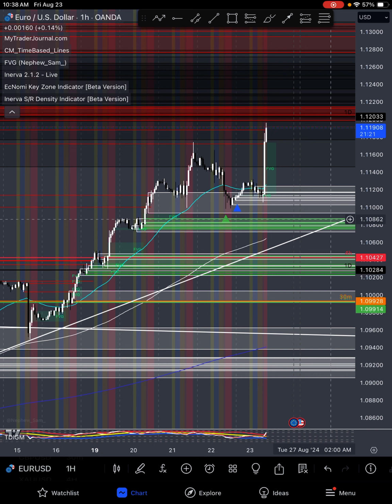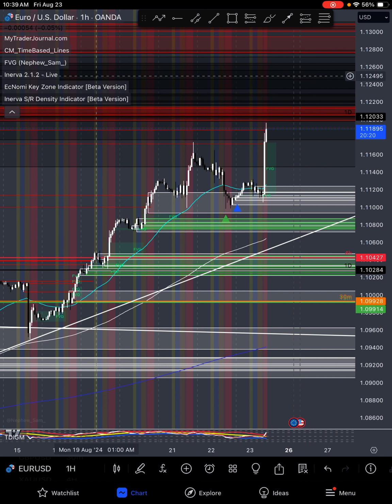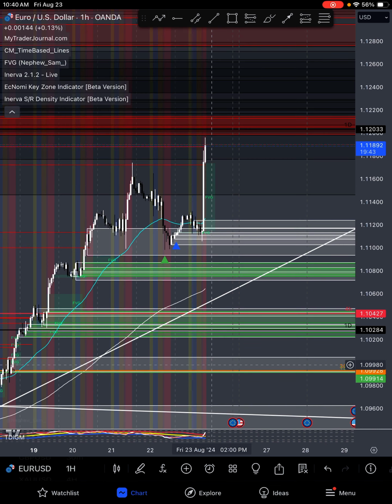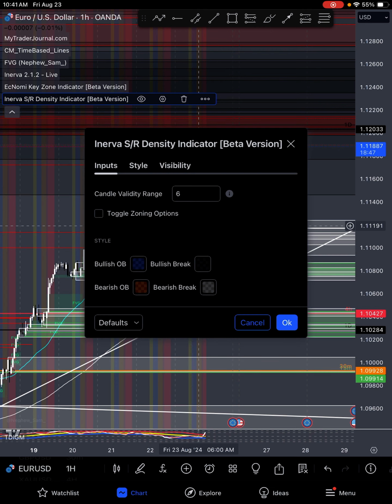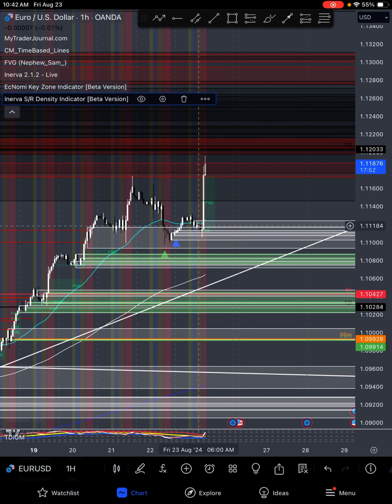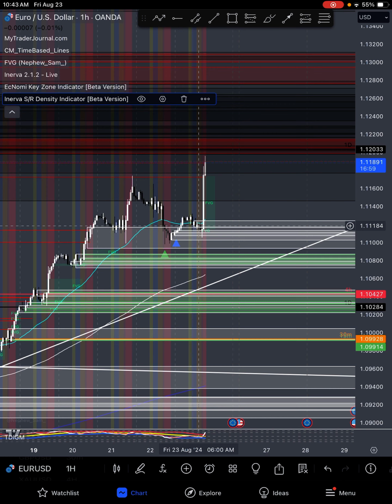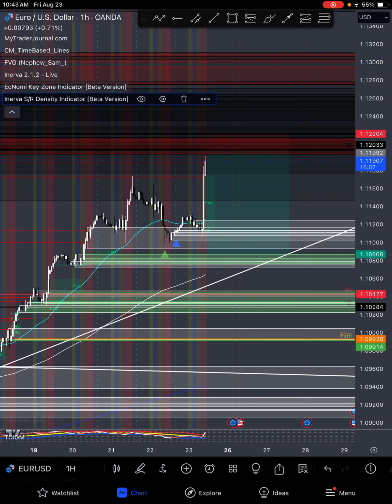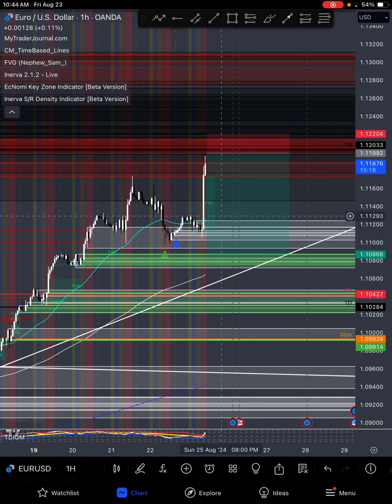Inerva Density Zone Locator